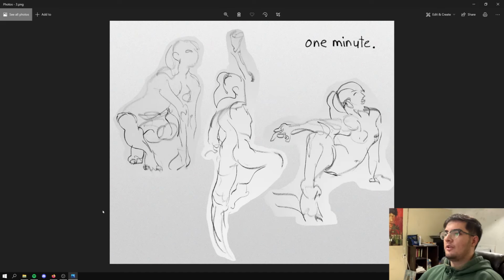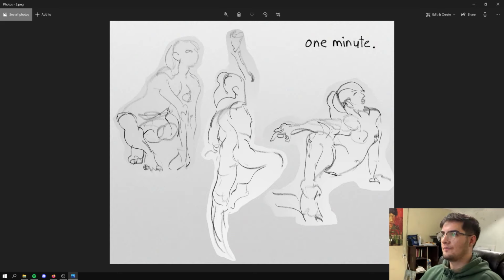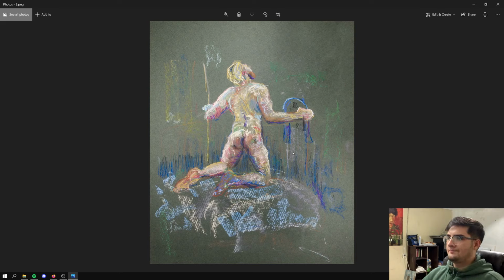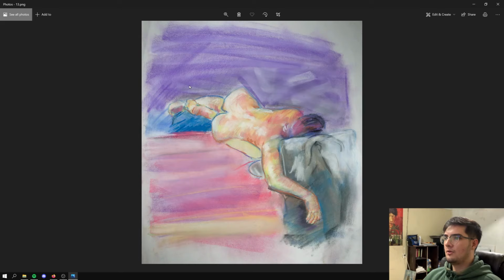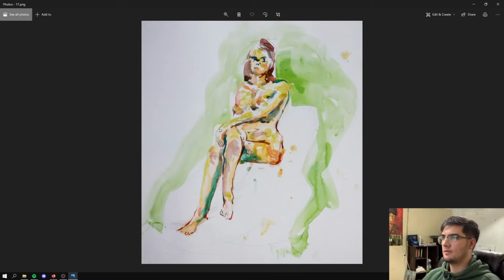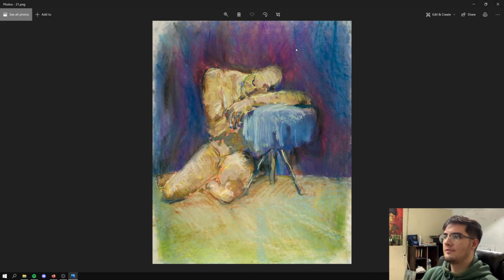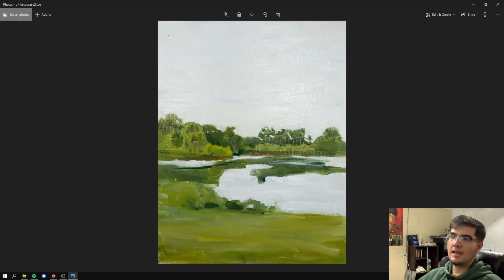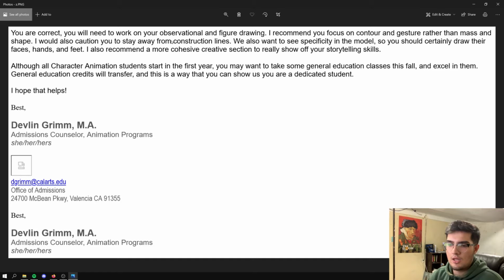a rejected Calarts animation portfolio (2020)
please enjoy my rejected calarts character animation portfolio! submitted in 2020. rejected art school portfolio. figure drawings, life drawings, paintings, art, california institute of the arts, etc.

0:00 intro
0:43 portfolio
5:30 creative section
6:04 email critique
7:02 outro